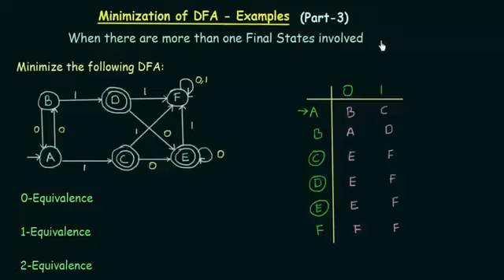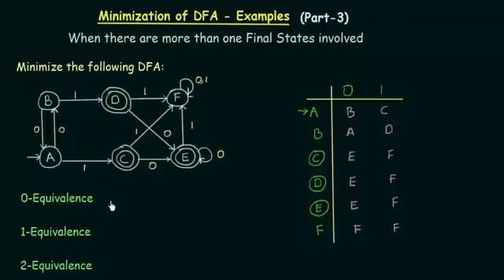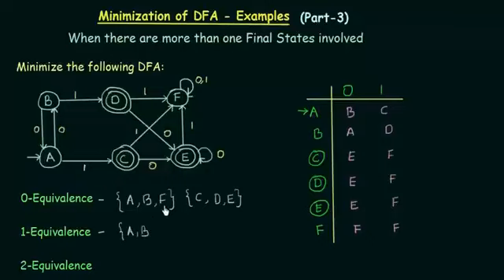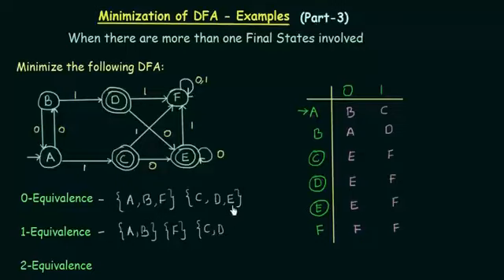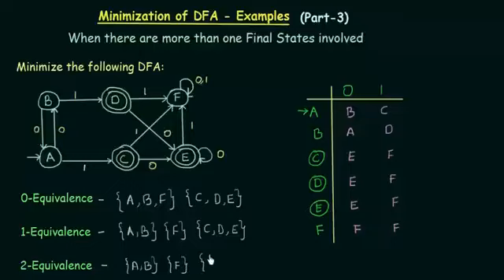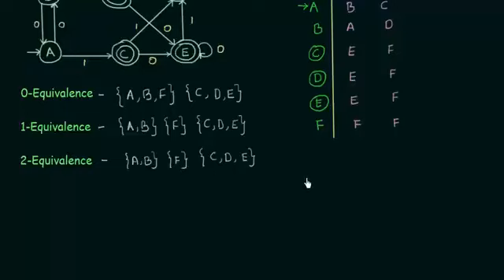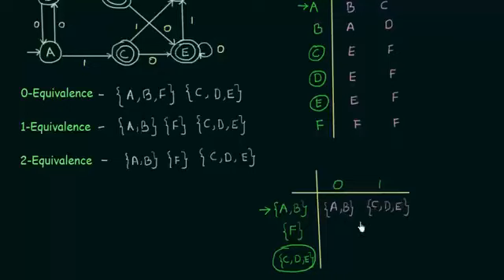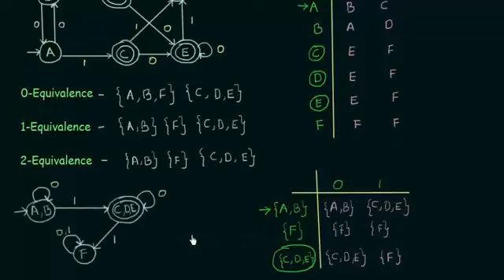Minimization of DFA With Multiple Final States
TOC: Minimization of DFA (Multiple Final States)
Topics discussed:
This lecture shows how to minimize a DFA when there are more than one Final States involved. The steps are demonstrated using an example.